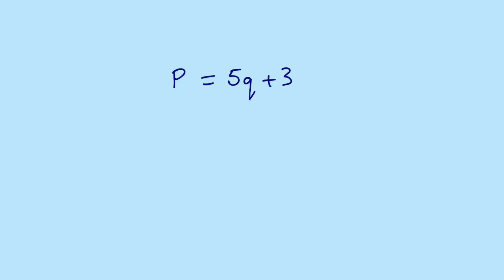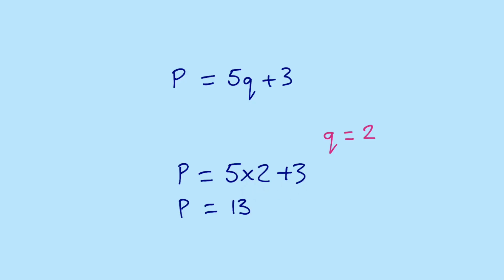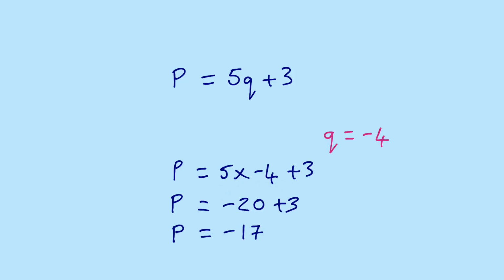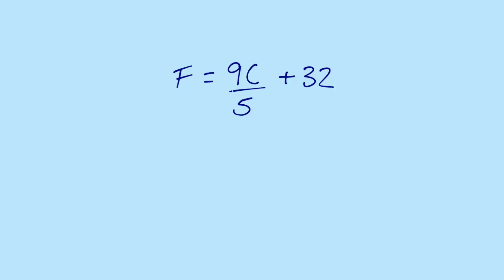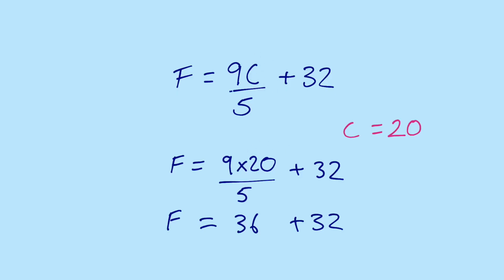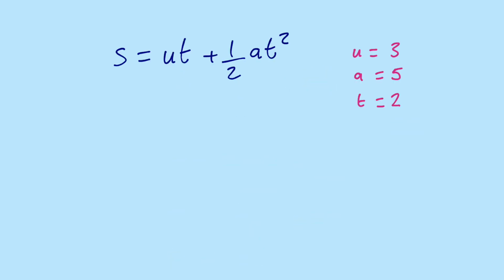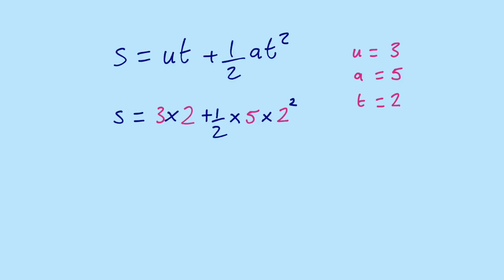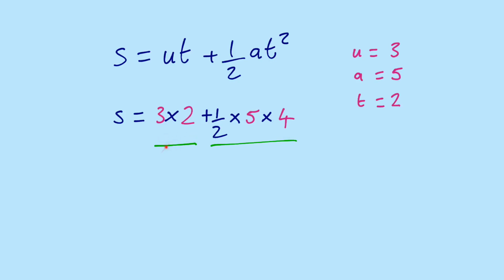SMA6 Using A Formula